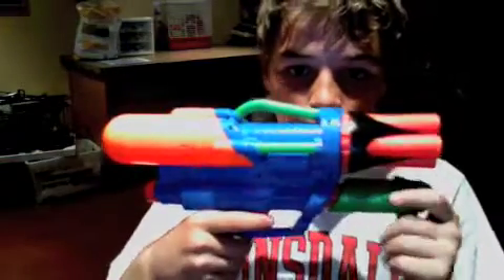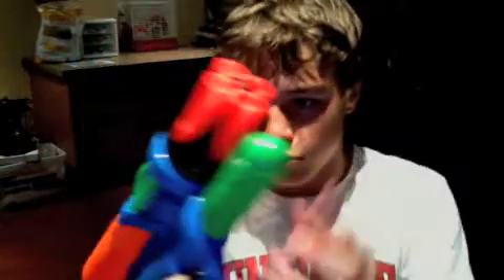For Umpshapalapa, pt. 2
yuppers, will send them out A.S.A.P